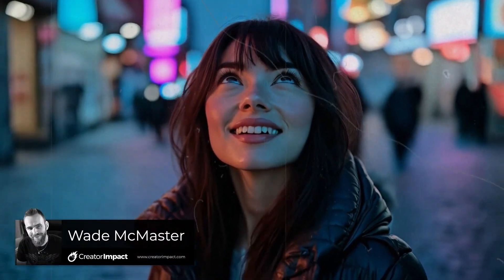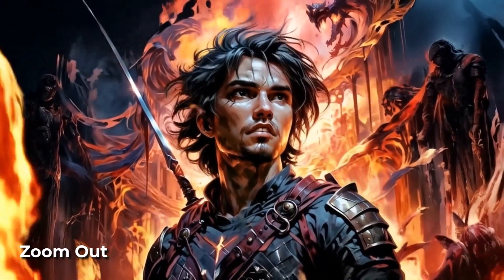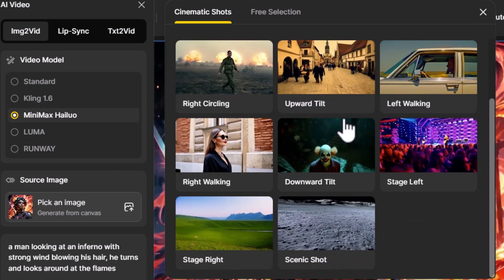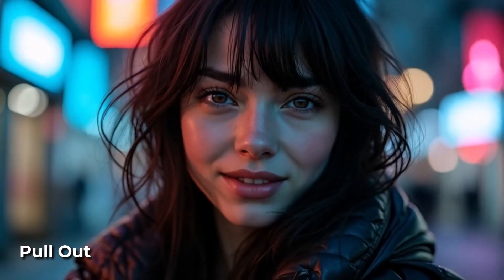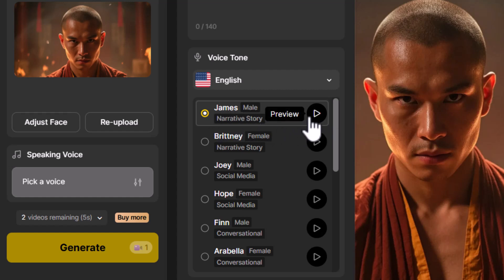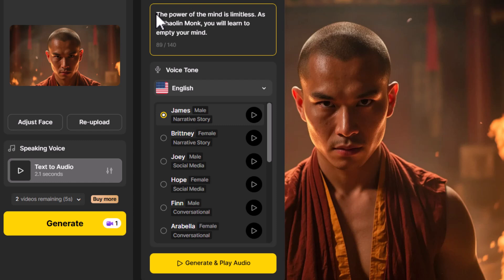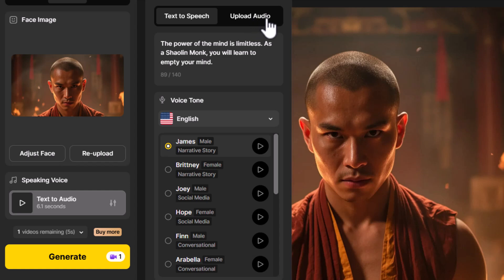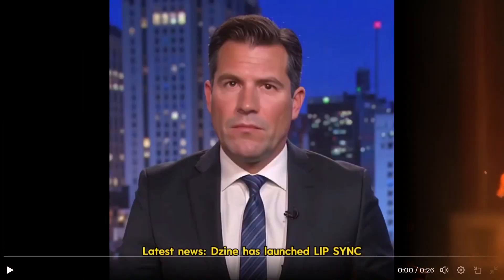NEW! Dzine AI Video UPGRADE: Lip Sync & Camera Control in Dzine AI!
AI Lip Sync Videos & AI Video Camera Control are now in Dzine AI's Video Generator! In this tutorial, I'll demonstrat how to use Dzine ai video's Image to Video AI with Camera Control and AI Lip Sync!

Over 1000 Midjourney styles you can try!

//TIMESTAMPS
0:00 - Intro & using Ai Video Camera Control
1:01 - Trying different Camera angles and cinematic shots
2:36 - Video Examples made with Dzine AI's Camera Angles
3:09 - Using AI Lip Sync for Video and generating a voice with AI
5:42 - Using AI Lip Sync for Video with Uploaded Audio
6:43 - AI Lip Sync Video examples and wrapping up